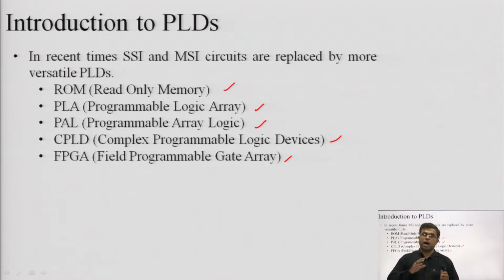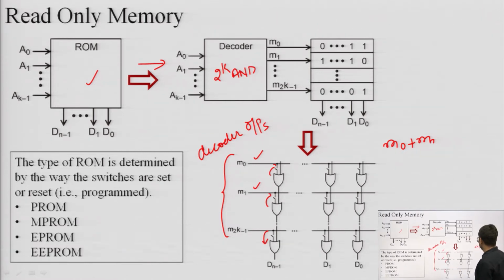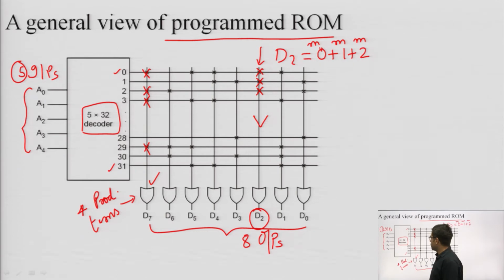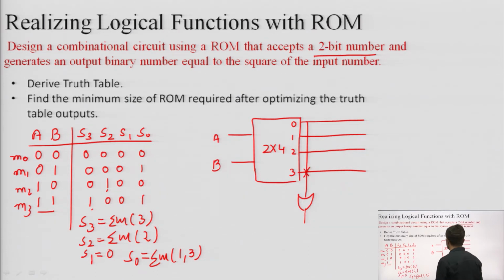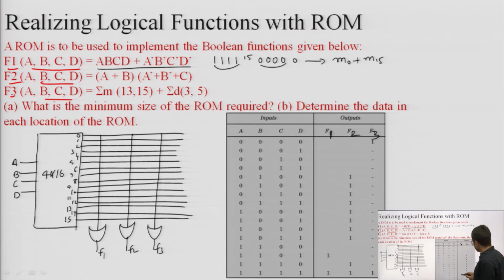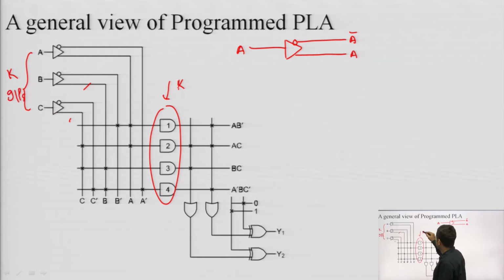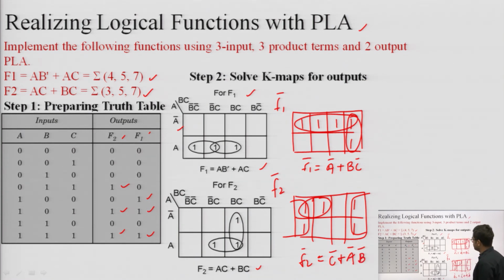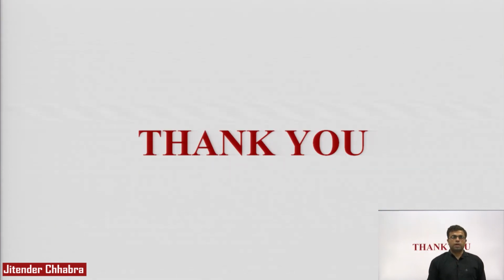Programmable Logic Devices: ROM, PLA